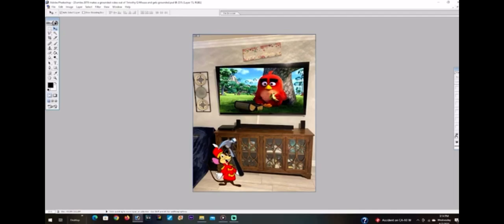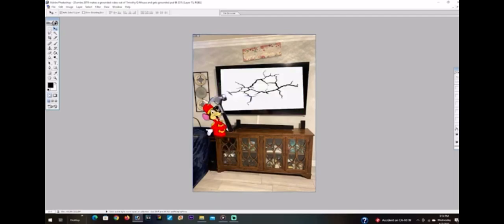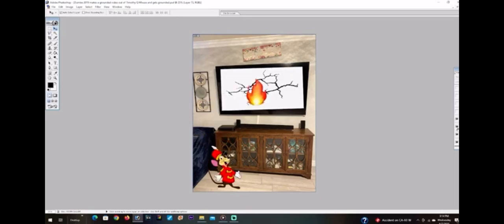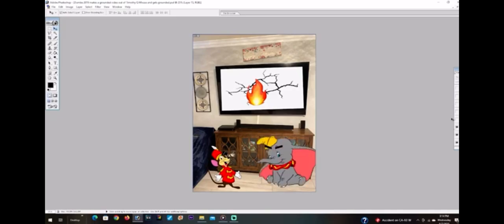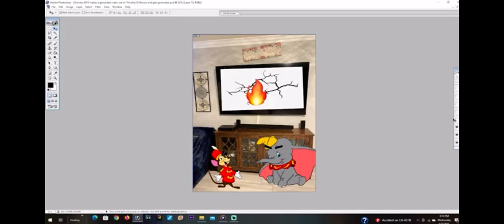Free dislike video: Timothy Q Mouse gets grounded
Or should I say, Timothy Q Mouse destroys the tv with an axe/grounded